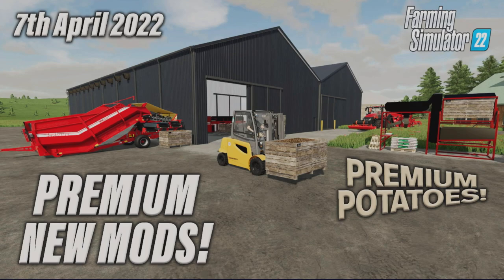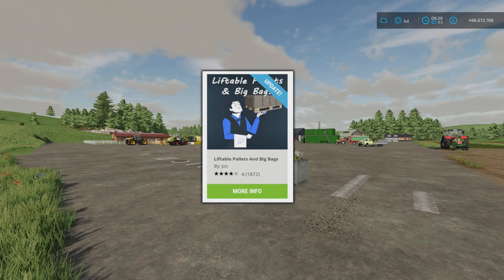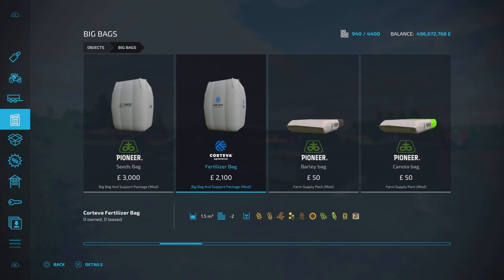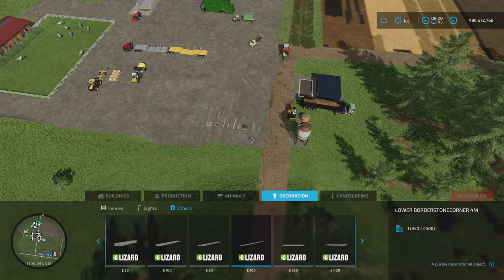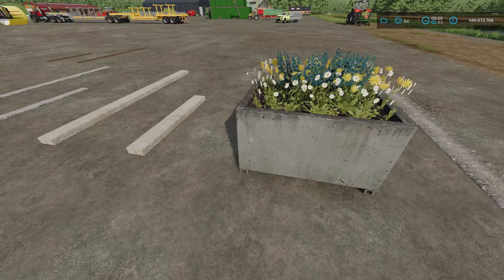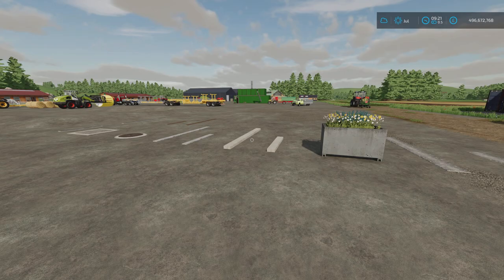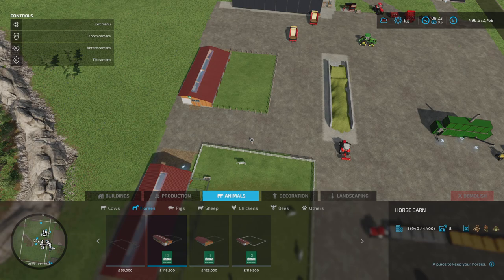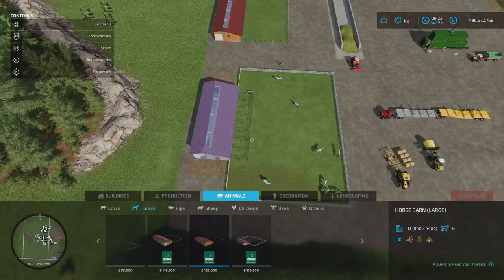PREMIUM POTATOES! FS22 | PREMIUM NEW MODS! | (Review) Farming Simulator 22 | PS5 | 7th April 2022.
PREMIUM POTATOES! FS22 | PREMIUM NEW MODS! | (Review) Farming Simulator 22 | PS5 | 7th April 2022. Modhub. GIANTS Software. What mods do we have? What features do they have? How do they work? How many mb to download are they? How many slots do they use? Find out with me… MrSealyp.

Mods: Placeable Borderstones/Flowerpot By: AgrarDani, Lizard 8 Bale Trailer
By: Kastor [d-s-agrarservice], Horse Stable With Paddocks By: SirSim, Trailer Bi-train Cotton Bales Autoload By: SrVertex/ZT MODDING/AgroTonho, Elho LK 215
By: Farmari99, Krone Swadro 395 By: BGamer003, Lizard Selfmade Tow Truck
By: AgroTron Modding, Liquid Manure And Digestate Drying By: AndreasK85 (D-S-Agrarservice) & Seedpotato Farm By: Dazed.